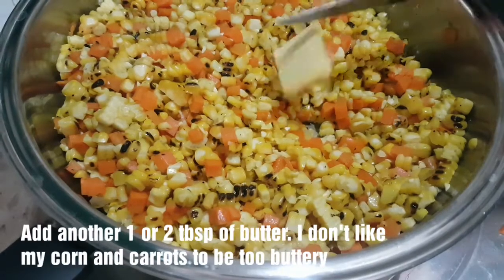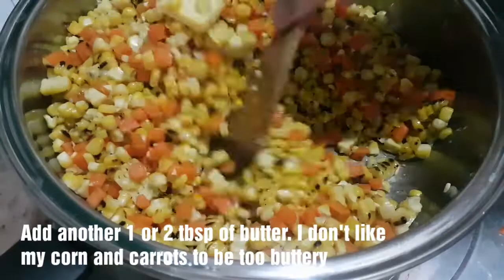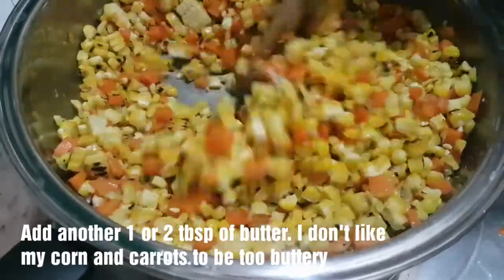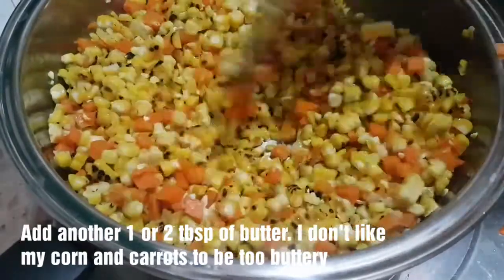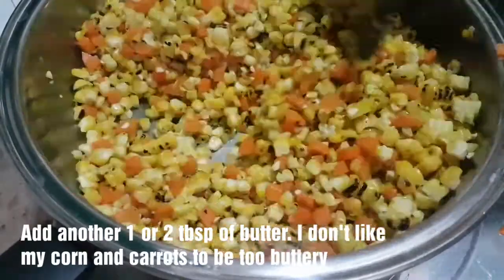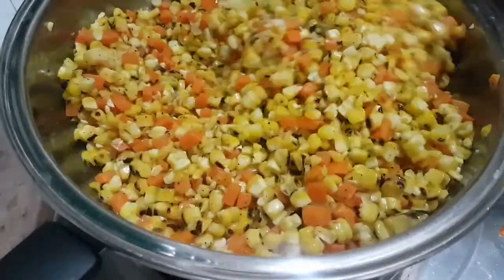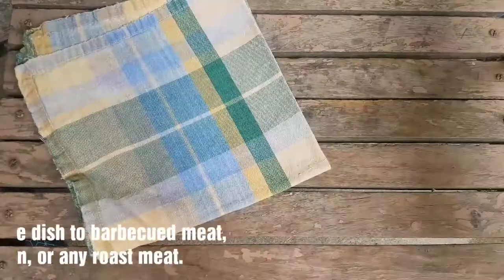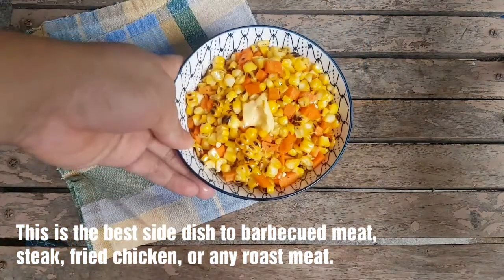RECIPE: Easy Charred Corn and Carrots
Corn and carrots is one of my favorite side dishes. It is buttery, sweet, and super delicious. So I thought of making a version that uses charred corn! Basically, it's inihaw na mais (grilled corn).

Ingredients
5 ears of yellow corn
2 large carrots
3 tbsp. butter
1 tbsp. oil

Procedure
1. Prep ingredients first. Dice carrots into small cubes. Set aside.
2. Over a gas burner or charcoal grill, roast corn until they get charred. What you want is a dark coloration on the surface of the kernels. After charring, cut off corn off the cob by slicing with a knife. Hold the corn upright and run the knife downward, slicing the kernels. Do not run the knife too deep and be very careful. Set aside when you finish all the ears.
3. In a pan, put 1 tbsp of butter and 1 tbsp of oil. Saute diced carrots until tender. When tender, add corn and mix through. Add more butter (1 to 2 tbsp depending on how buttery you want it) and season with salt and pepper.
4. Serve and enjoy! This is best paired with barbecued meat, steak, fried chicken, and roast meat. `